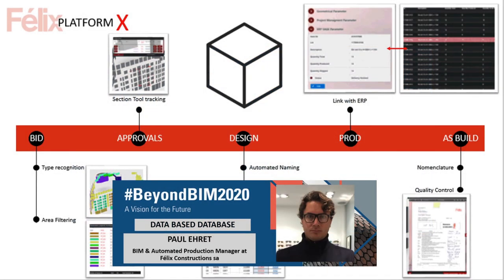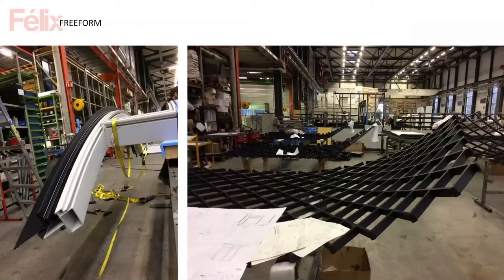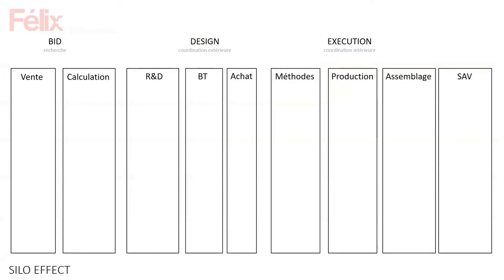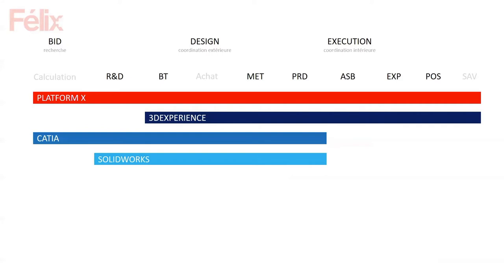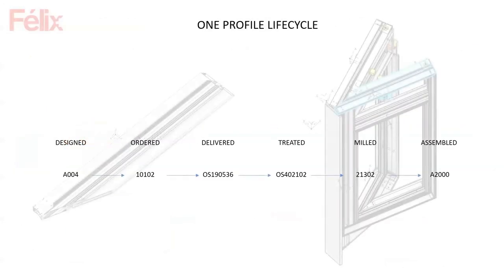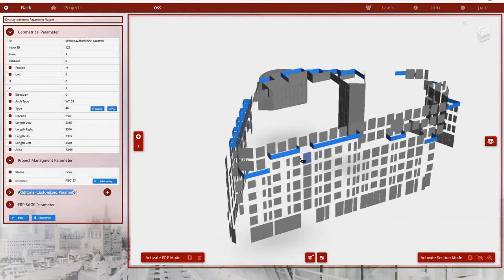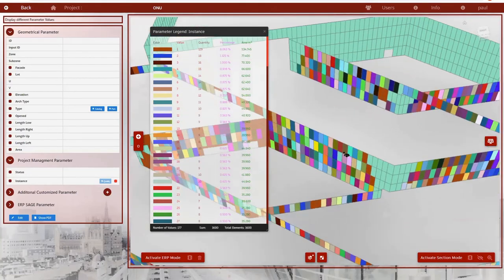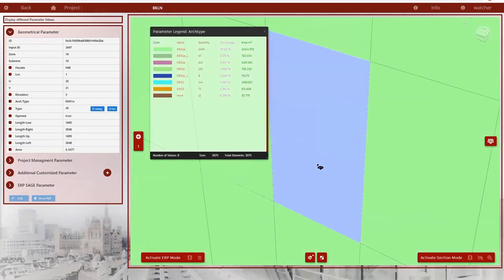BeyondBIM2020 presentation: Data based database. Paul Ehret Felix Constructions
Paul Ehret, BIM & Automated Production Manager at Félix Constructions sa, presents BeyondBIM2020 ‘Vision for the Future’ webinar.

Paul discusses how one of the challenges of a façade construction contractor is to manage the information flow within its company and its supply chain. Linking the ERP to the actual design is key to ensure all trades keep track on the project development.
Most BIM platforms are design centric: they are derived from CAD software’s on which limited layers of data tends to be inserted. Platform X follows the opposite logic: it connects exhaustive database information to a light 3D Model.

Follow Desktop Engineering Ltd BeyondBIM2020 ‘Vision for the Future’ AEC symposium digital series